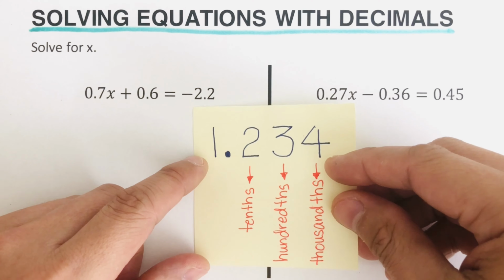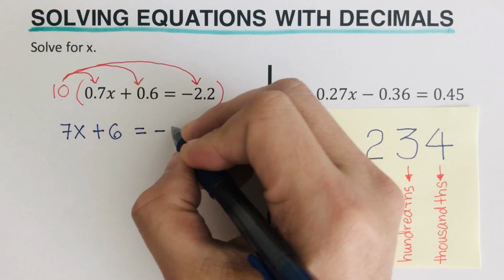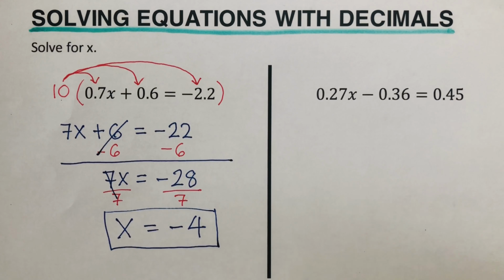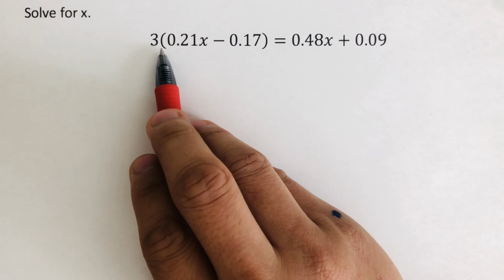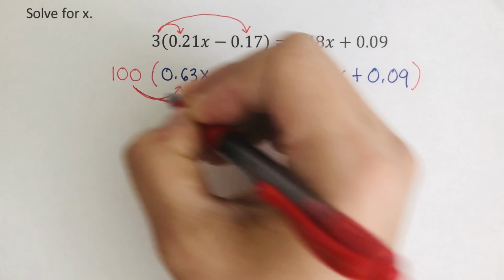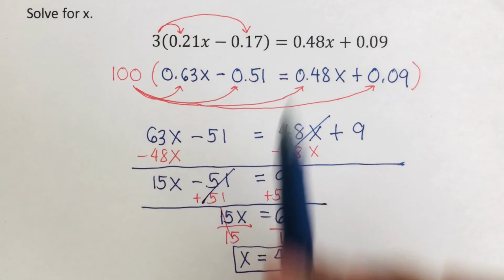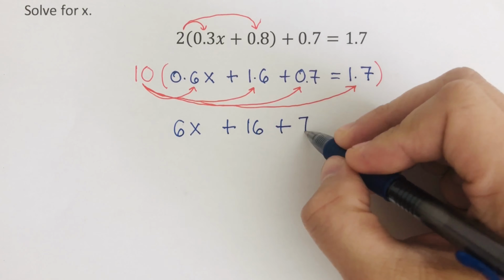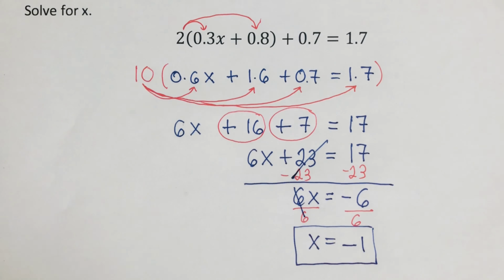Solve Equations with Decimals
This video will show how to solve equations with decimals by changing the decimal equation into a whole number equation.